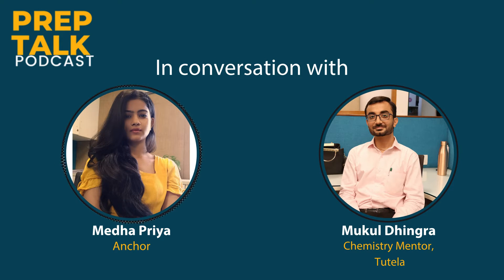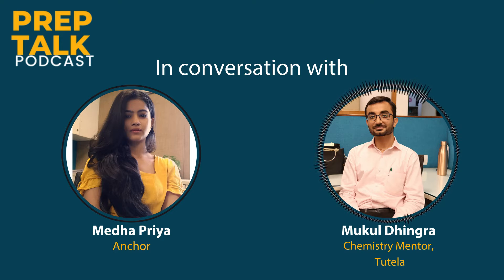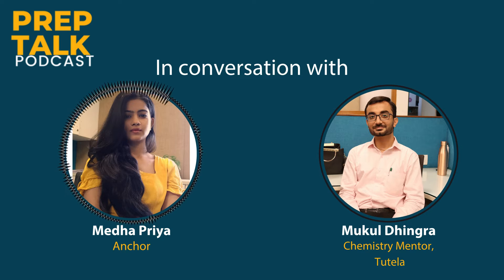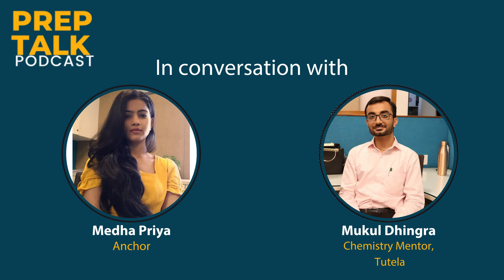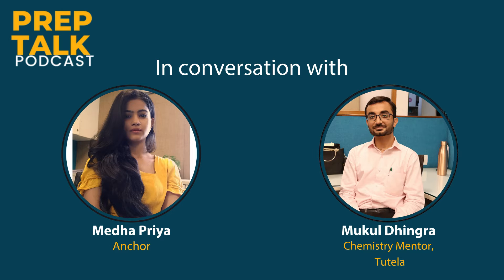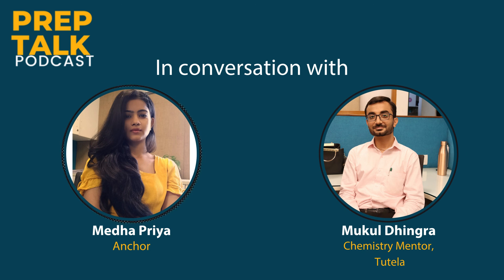S1Ep8: Understanding AP Chemistry w. Mukul Dhingra | Understanding APs | Prep Talk Podcast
AP Chemistry is one of the most important AP that fall into the science category. Listen to the podcast where our in-house science expert shares his take on AP chem and how important it can be on a student's profile who is planning to study abroad.

Time Stamps:
1. Introduction to AP Chemistry? 00:14
2. How is AP Chemistry helpful for AP Students? 00:36
3. When should a student take AP Chemistry? 03:03
4. Pre-requisites of AP Chemistry? 03:51
5. Insights of AP Chemistry Exam? 05:14
6. Tips for Students about AP Chemistry 08:14
7. Ideal grade for appearing for APs: 09:44

Fill up the form to get free guidance regarding standardized-test preparation ( ACT, SAT, Subject SATs, AP, IB, IGCSE) and other college admission-related issues:

Preparing for standardized tests? These blogs can help:
How to crush the ACT in the first attempt:

What makes a good ACT/SAT class?

How to prepare for IB Math higher level?

Happy Learning!